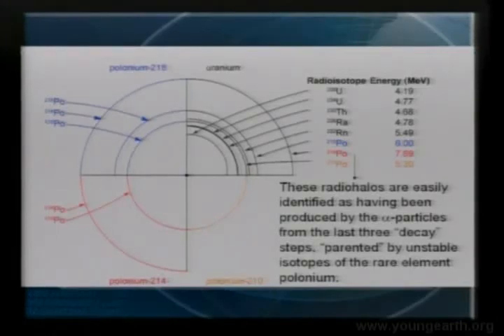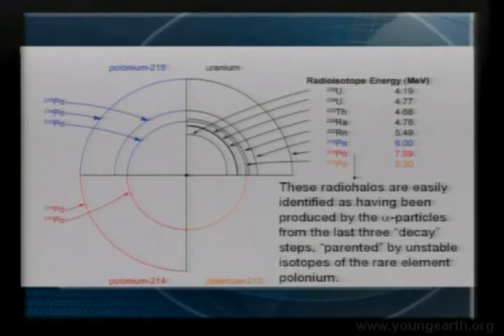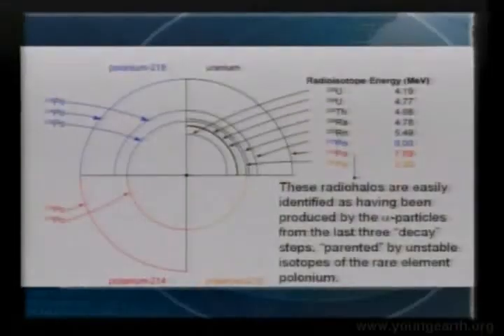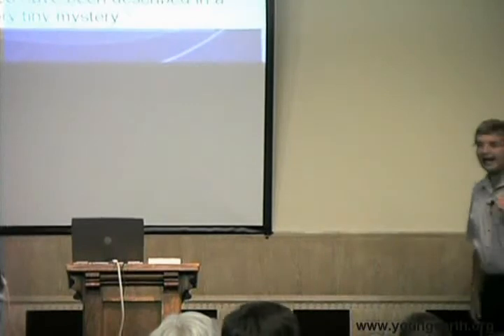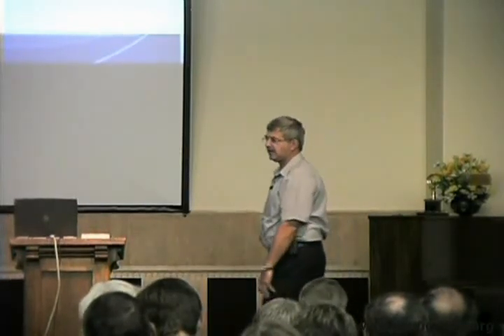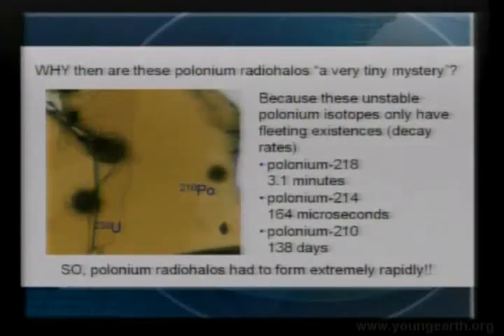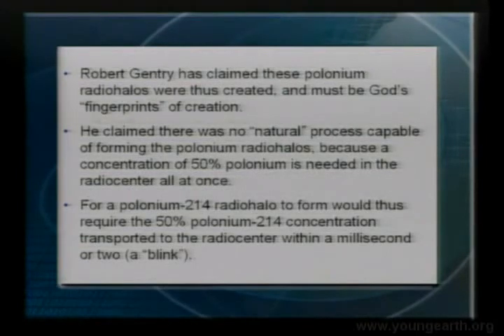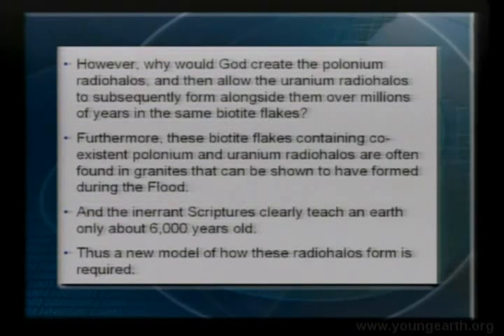Radiohalos Part 03